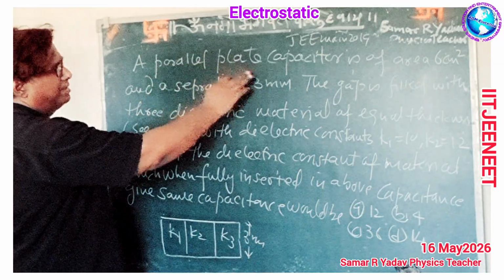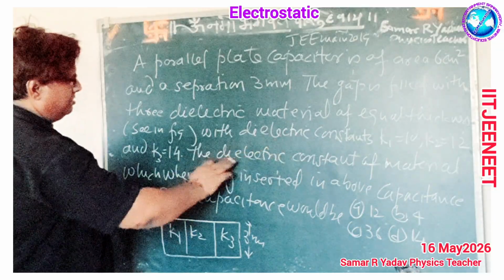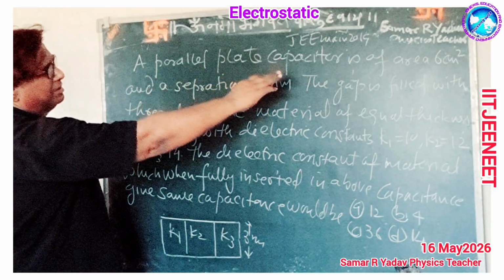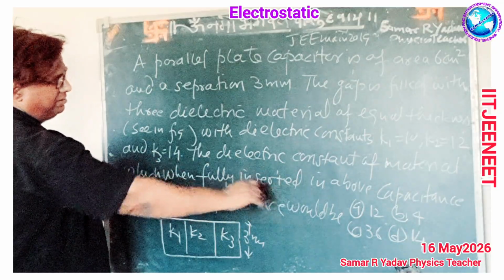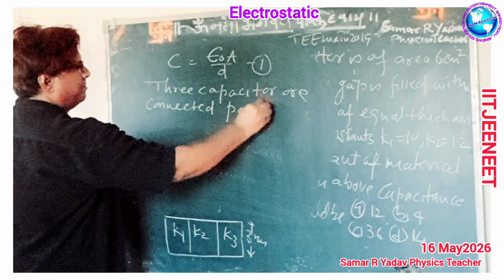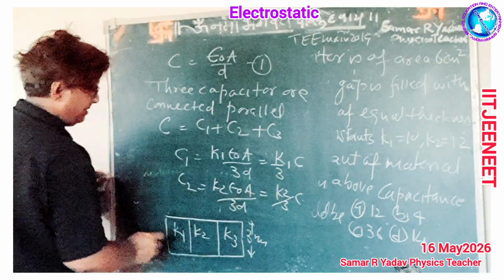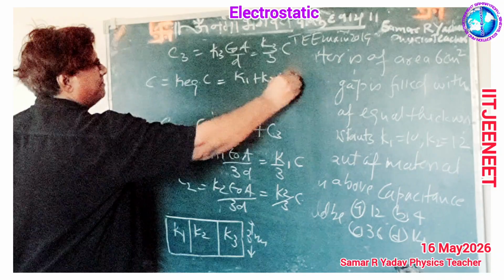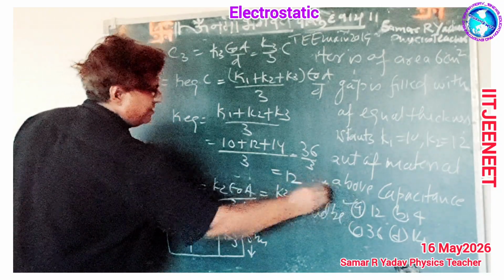19 May 2026